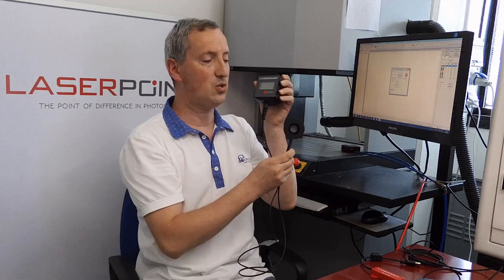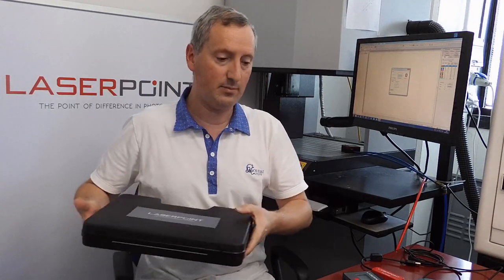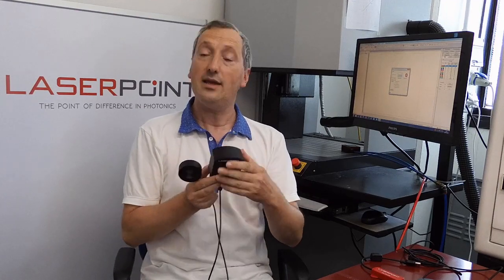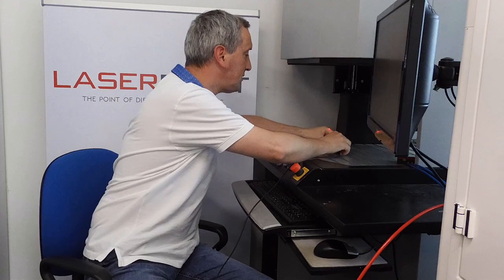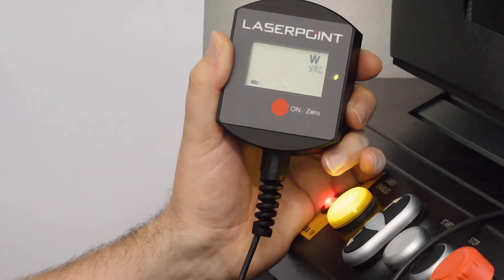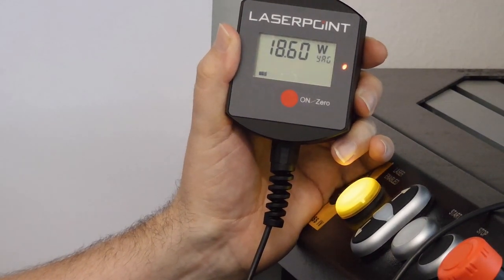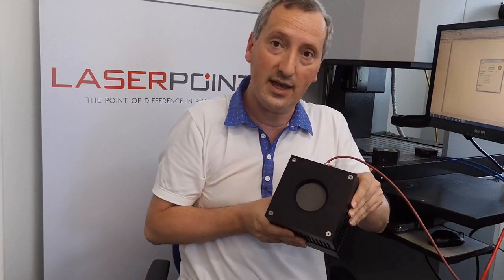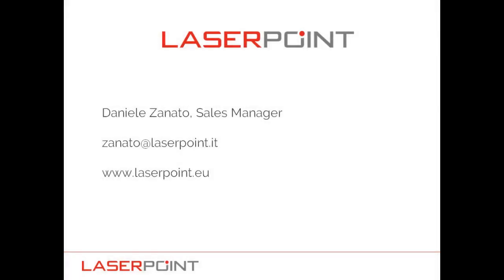How to quickly measure high power lasers using short beam exposure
LaserPoint provides a smart and robust Laser Power sensor series (Fit and Cronos) able to quickly and accurately measure High Power Lasers without any need of water cooling, even at multi-kW laser power range.